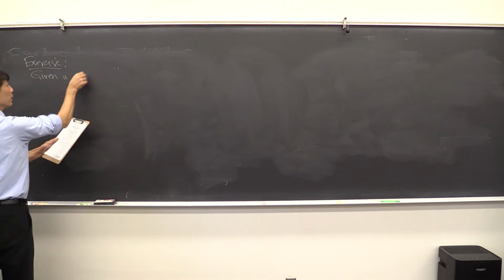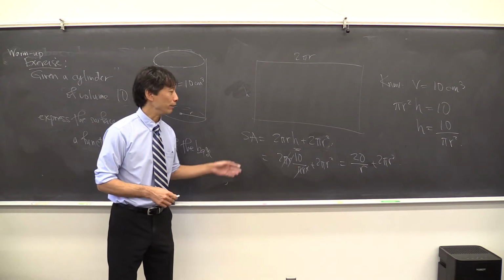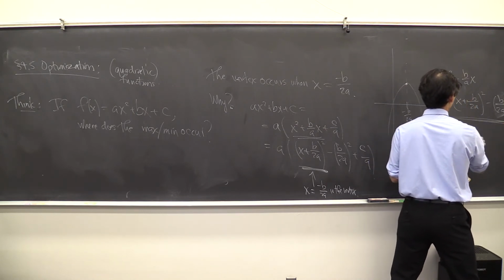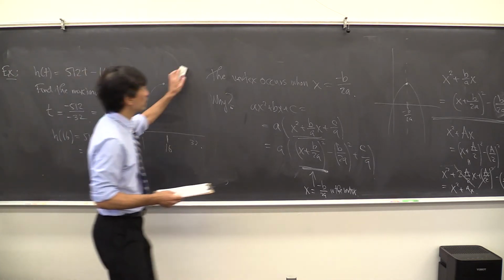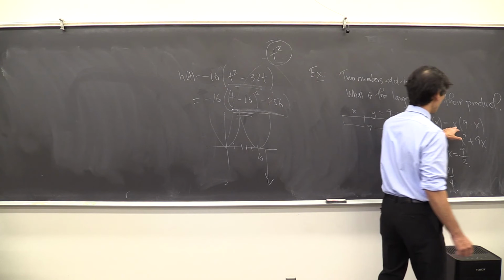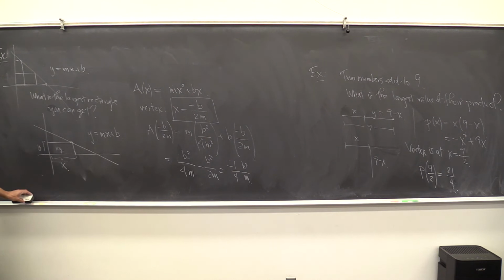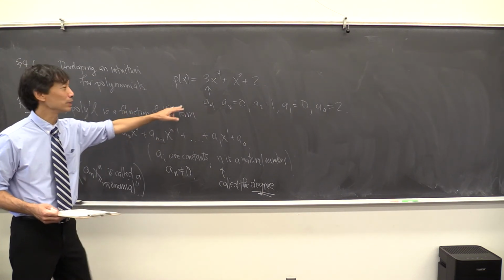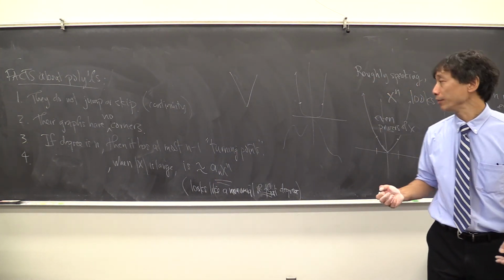Math 023 Fall 2022 101922 Optimization of quadratics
Review problem: Expressing the surface area of a cylinder of fixed volume as a function of the base's radius.

Exercises: optimizing various quadratic functions.